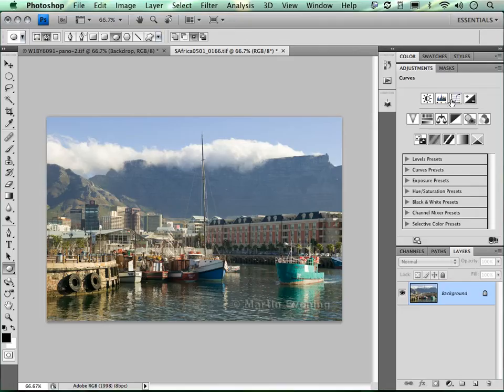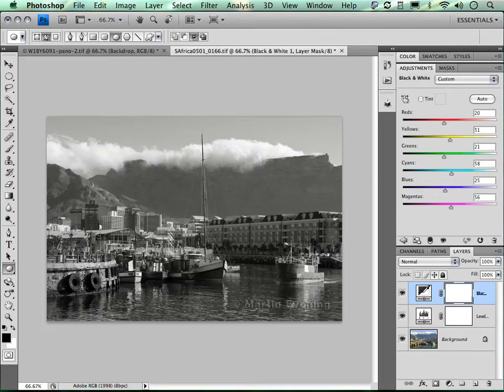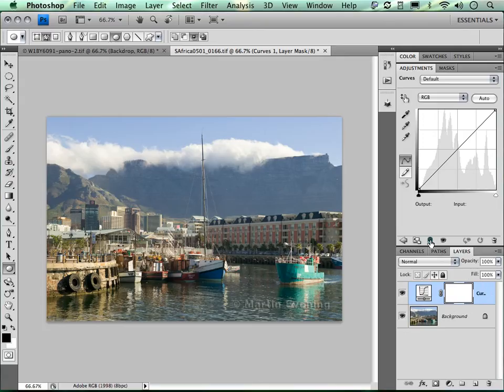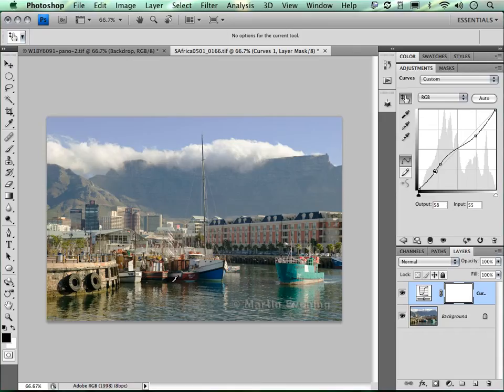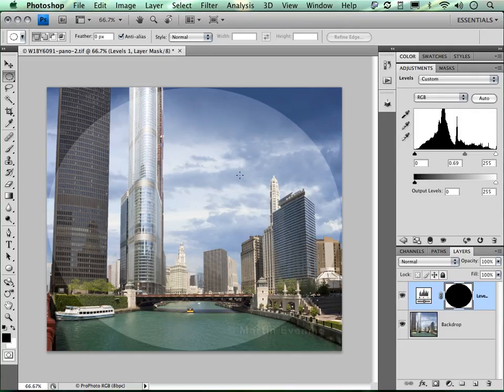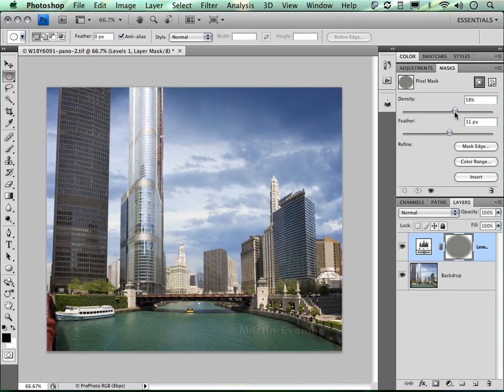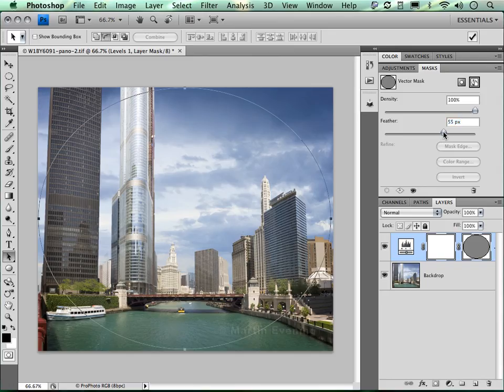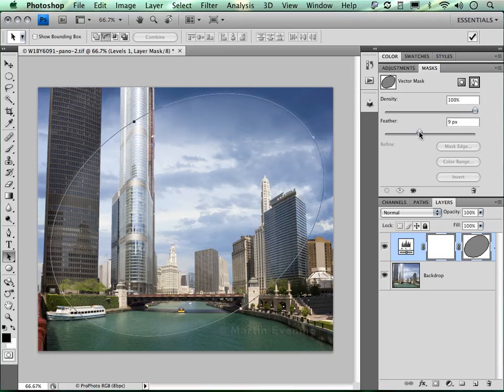movie 5 AdjustmentsMasks